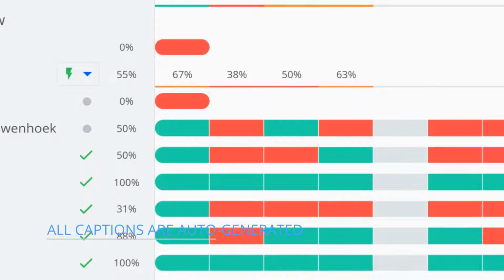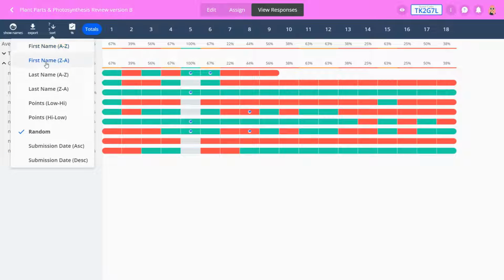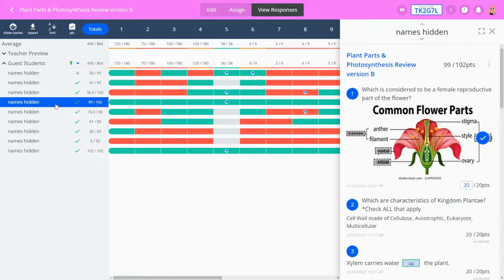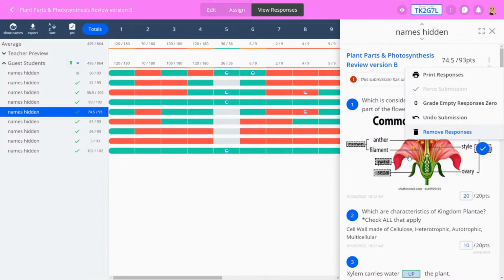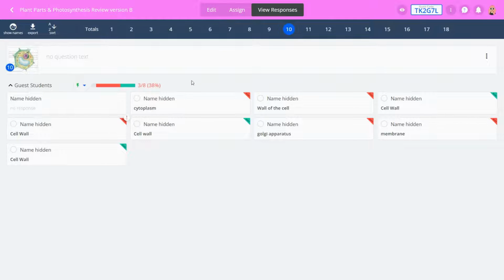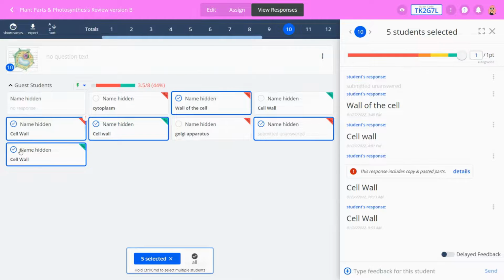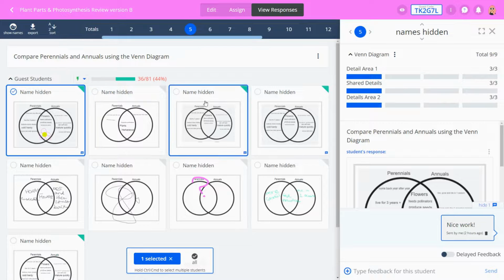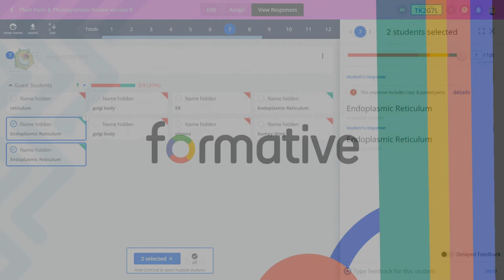View Responses Tab Tutorial